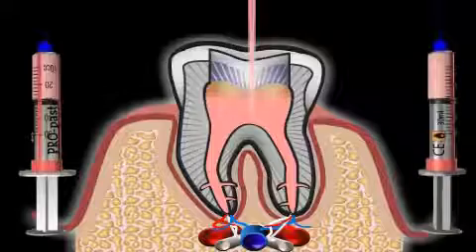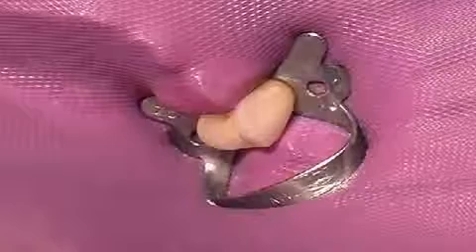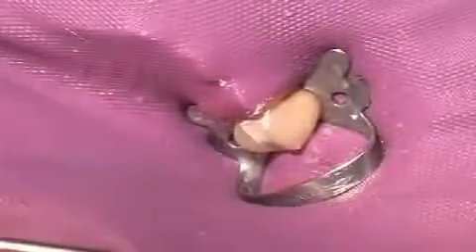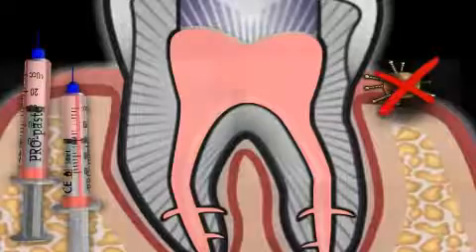Dr. Marisa Walker Presents Root Canal Treatment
Conveniently located in Menlo Park near downtown Palo Alto, Dr. Marisa Walker's new dental practice is now accepting new patients. Whether you need a dentist for routine care or one to solve your complex problems, we are happy to provide the best possible care for your dental needs.
Our dental office is regularly open Monday-Thursday 8am-5pm to take your calls.